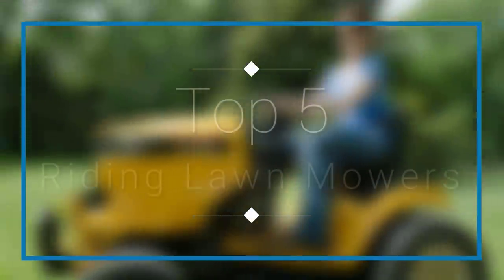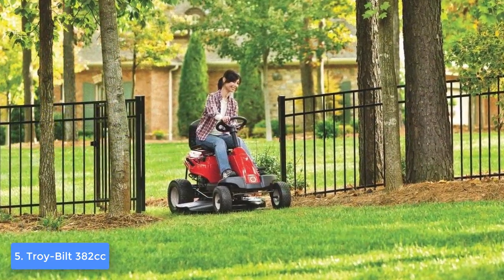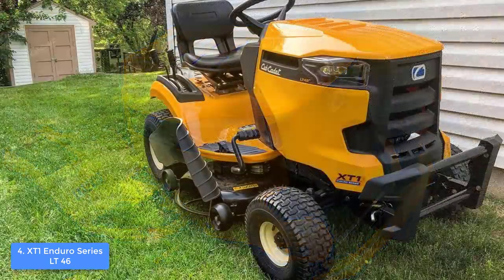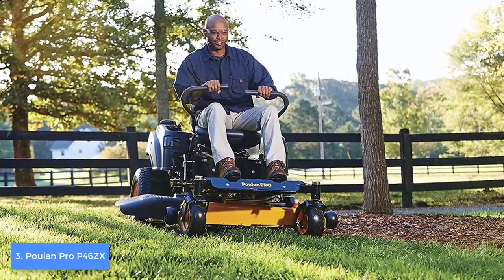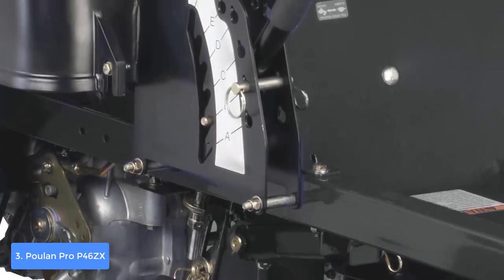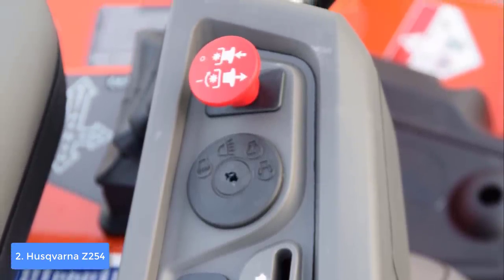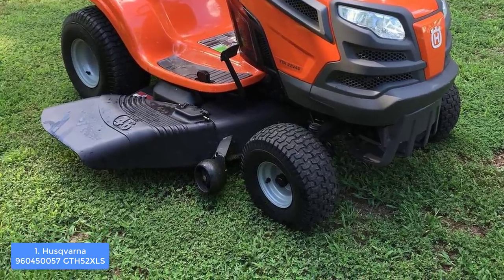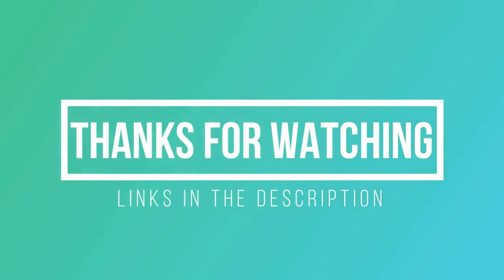Best Riding Lawn Mowers in 2018 - Which Is The Best Lawn Mower?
► Links to the riding lawn mowers we mentioned in this video:

► 5. Troy-Bilt 382cc
► 4. XT1 Enduro Series LT 46
► 3. Poulan Pro P46ZX
► 2. Husqvarna Z254
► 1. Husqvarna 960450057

In this video, i listed the top 5 best riding lawn mowers in the market in 2018. I made this list based on my personal opinion, and i tried to list them based on their price, quality, durability and more.

Since summer is approaching, i decided to make this video for everyone that has a huge lawn and needs a riding lawn mower to get the job done faster and easier.

10BestOnes is a participant in the Amazon Services LLC Associates Program, an affiliate advertising program designed to provide a means for sites to earn advertising fees by advertising and linking to Amazon.com. As an Amazon Associate I earn from qualifying purchases.